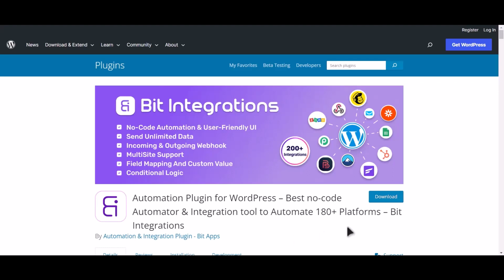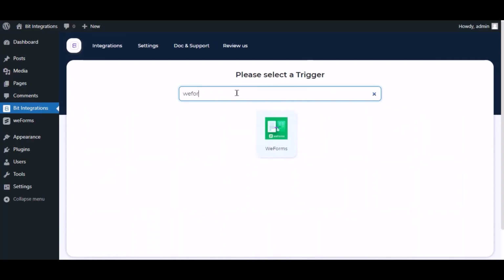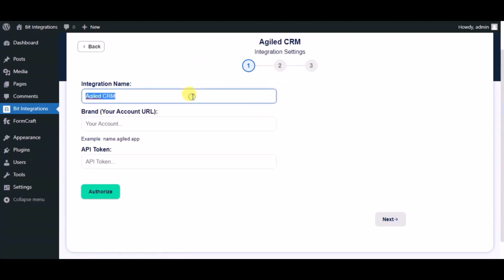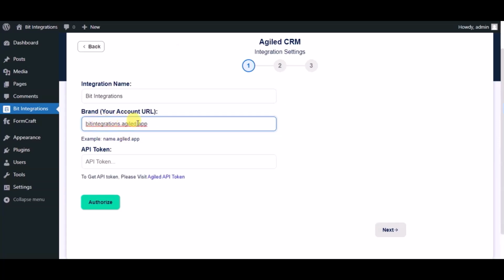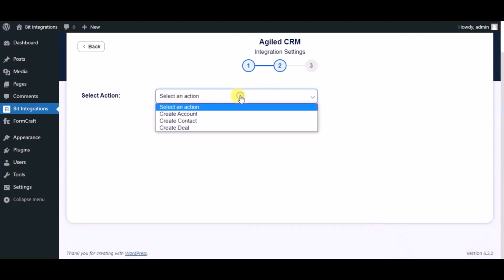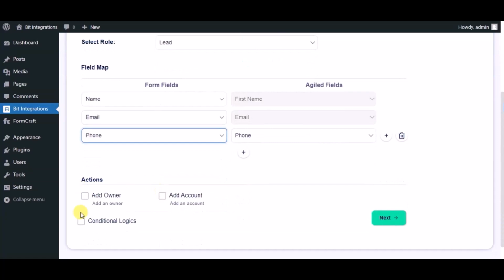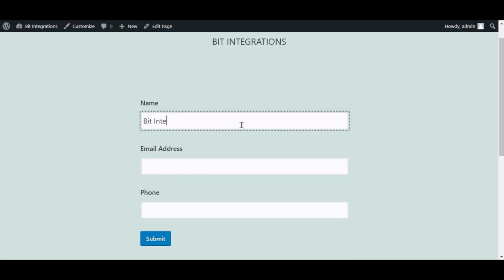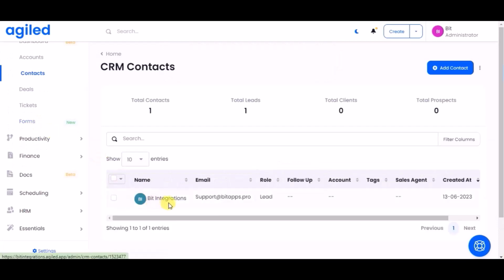Integrating weForms with Agiled CRM | Step-by-Step Tutorial | Bit Integrations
Experience the perfect CRM integration with weForms and Agiled CRM in our latest tutorial! Learn how to seamlessly connect your form submissions to your CRM platform using the powerful Bit Integrations WordPress plugin.

Join us as we walk you through the step-by-step process of integrating weForms with Agiled CRM, enhancing your customer relationship management strategies.

Highlights of the Tutorial:
✅ Comprehensive guide to integrating weForms with Agiled CRM using the Bit Integrations WordPress plugin.
✅ Discover how to effortlessly sync form submissions with your CRM, enabling efficient lead management.
✅ Explore the advantages of real-time data updates and streamlined communication between weForms and Agiled CRM.

Optimize your CRM capabilities:
🔗 Discover the Bit Integrations Free version on the official WordPress plugin repository

Unlock advanced CRM features:
🔗 Elevate your CRM game with the Pro version of Bit Integrations

Whether you're a sales professional, marketer, or CRM enthusiast, this integration offers innovative ways to enhance your customer interactions. Don't miss our tutorial on integrating weForms with Agiled CRM using Bit Integrations.

📹 Ready to enhance your CRM strategy? Watch our tutorial on integrating weForms with Agiled CRM using Bit Integrations, and revolutionize your customer relationship management. 🚀